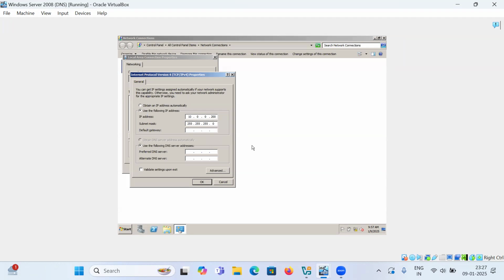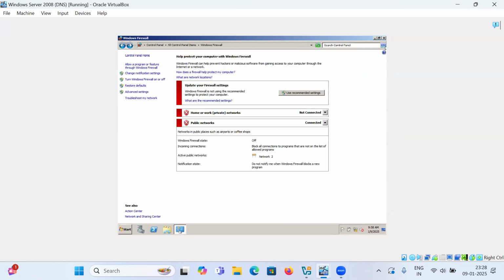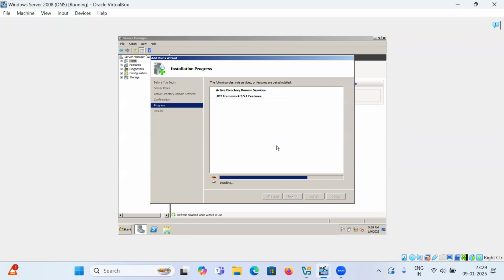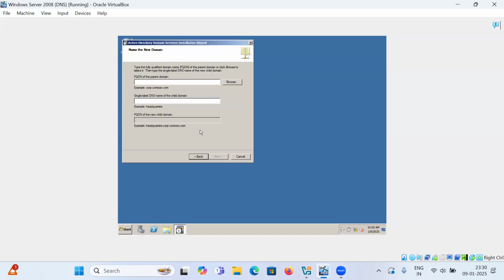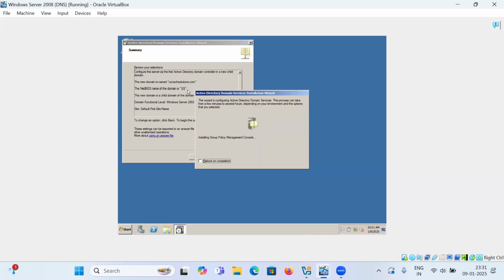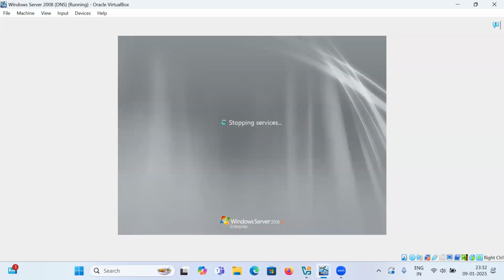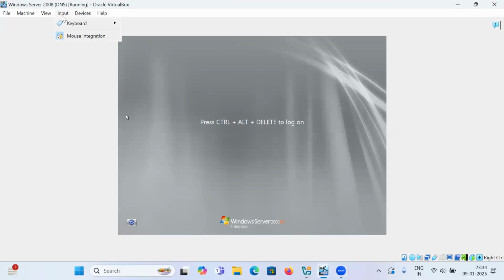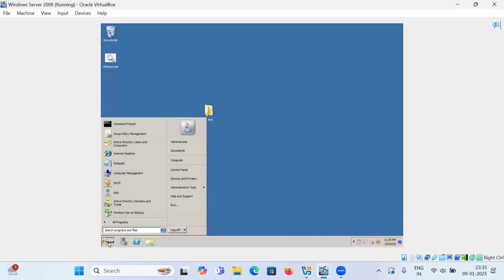How to Install a Domain Controller in a Subdomain on Windows Server 2008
In this detailed tutorial, I will guide you step-by-step on how to install a domain controller in a subdomain using Windows Server 2008. You'll learn how to configure the IP address, set up Active Directory, and manage your new subdomain effectively. Whether you're a beginner or looking to brush up on your skills, this video has got you covered!

00:02 - Introduction to Domain Controller Installation
00:04 - Overview of the Main Domain Controller
00:15 - Setting Up a Fresh System
00:30 - Configuring IP Address for the New Server
01:51 - Default Gateway and DNS Settings
02:20 - Disabling Windows Firewall for Installation
02:36 - Adding Roles in Server Manager
03:00 - Installing Active Directory Domain Services
03:22 - Using dcpromo to Create Subdomain
04:01 - Setting Domain Controller Credentials
05:13 - Completing Domain Controller Setup
06:10 - Logging into the New Subdomain
07:31 - Exploring the Active Directory Structure
08:46 - Conclusion and Final Thoughts